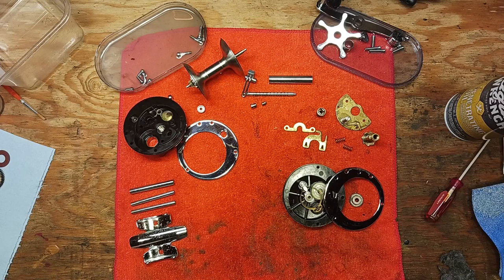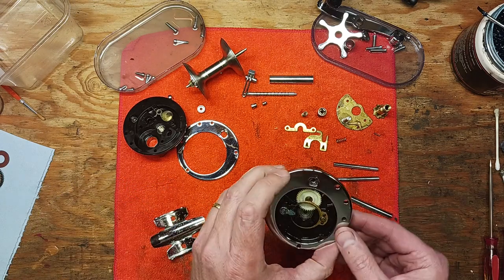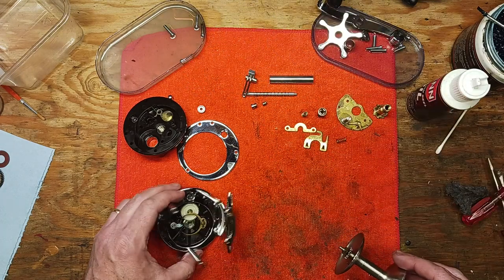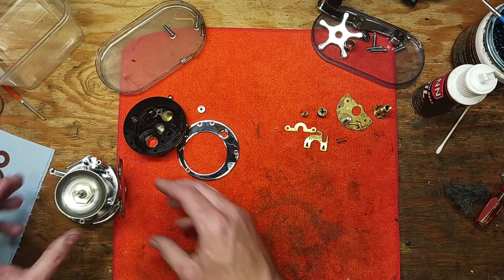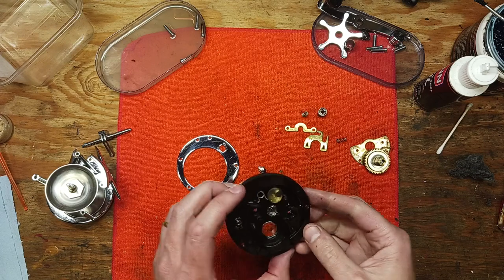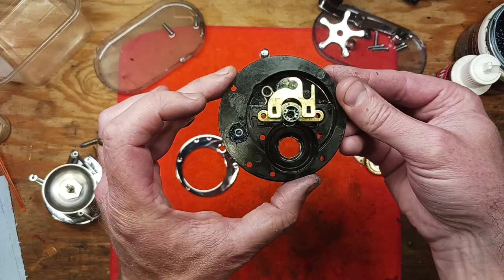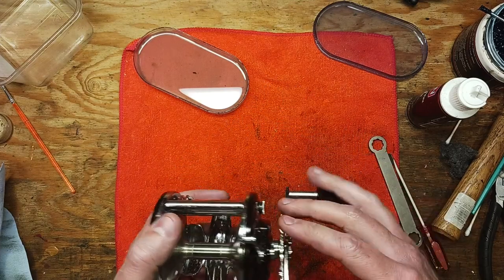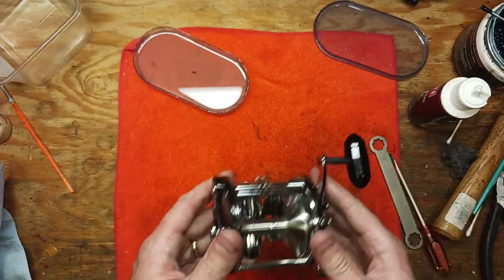Penn 210 Ball Bearing Levelwind Conventional Reel Reassembly Service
In this video I will do a complete reassembly on a vintage Penn 210 Ball Bearing Levelwind Conventional reel.  Step by step tutorial on how to assemble and lube this model reel plus discussion on good cleaning and technique.  Watch in HD!